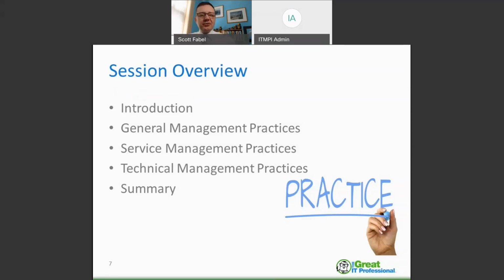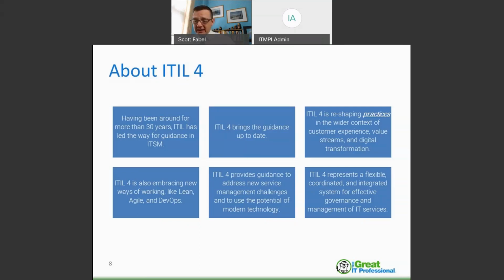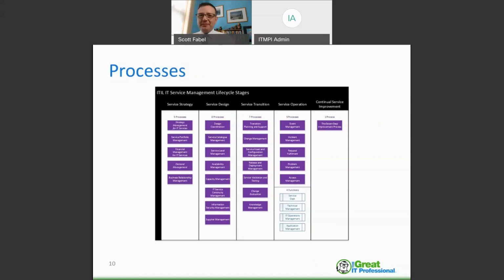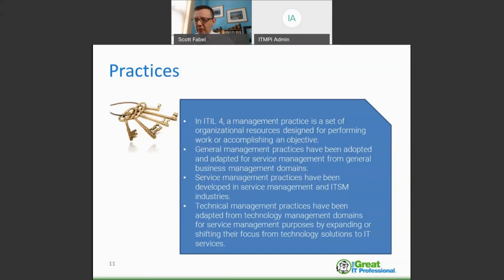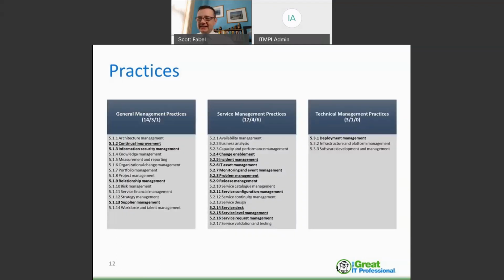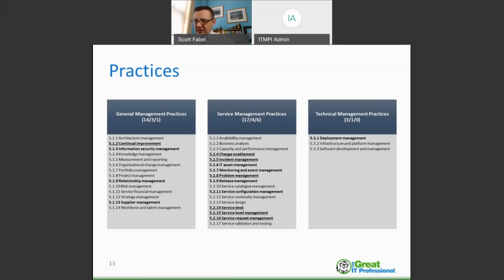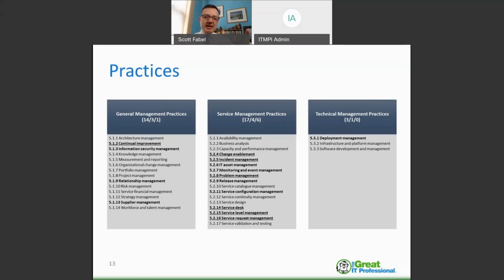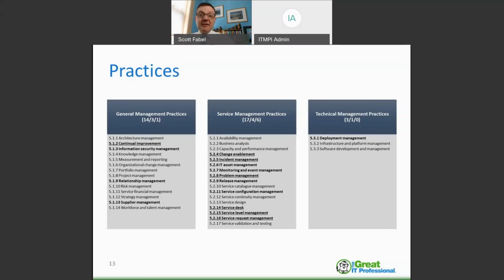Where are the ITIL 4 Processes?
In this webinar, participants will get a high-level breakdown of the 34 ITIL 4 Practices broken down into General Management Practices, Service Management Practices, and Technical Management Practices.

ABOUT THE PRESENTER: Scott Fabel is a senior corporate training consultant with CAI. He has over 20 years of experience working with various Fortune 1000 companies on Service Desk Implementations, Microsoft Technologies, Business Analysis, and Project Management.